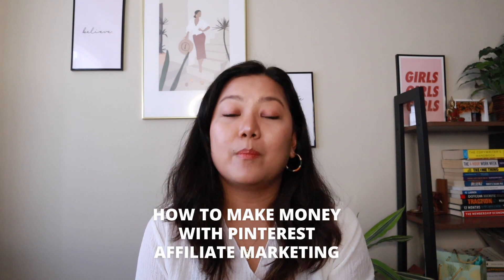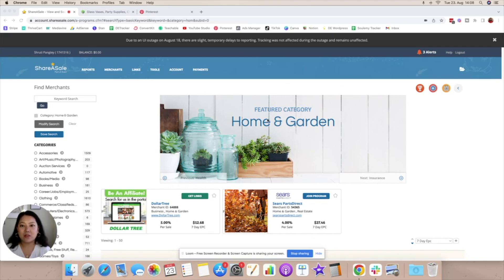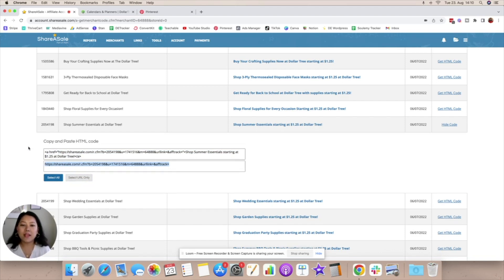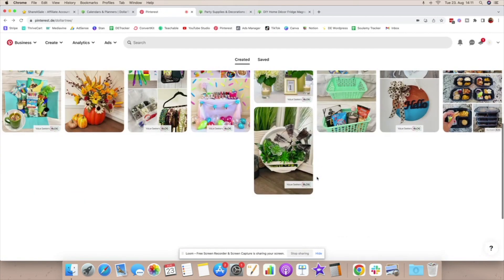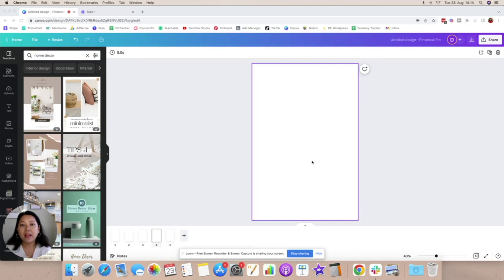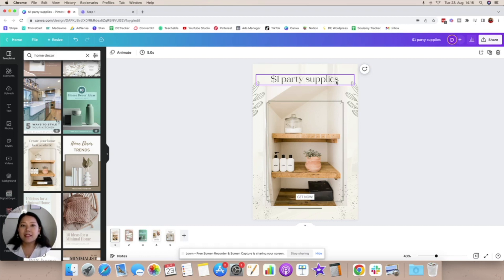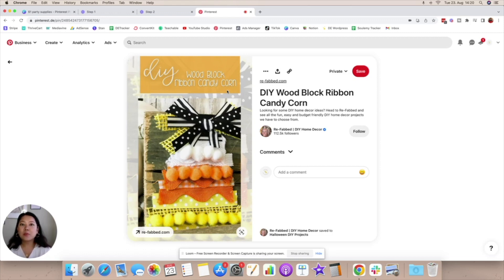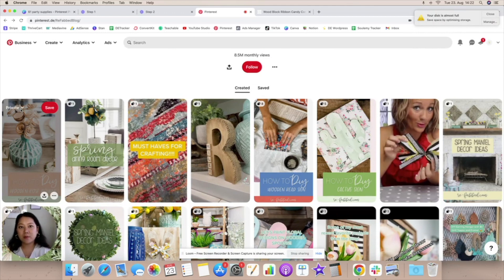Pinterest AFFILIATE MARKETING For Beginners Step By Step // How To MAKE MONEY On Pinterest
Start here with my free course to learn how to create and sell digital products Start here on your digital product journey ➡️ FREE DIGITAL PRODUCT MASTERCLASS In this video you will learn how to start Pinterest Affiliate Marketing For Beginners step by step (2023) and how to make money on Pinterest even without a blog. I will share the best way for you make money with Pinterest through affiliate marketing, the best platforms and how to make sure your pins convert into clicks and sales so you can make a good income with Pinterest free traffic!

🧿 ABOUT ME
I'm Shruti, an MBA turned blogger, Youtuber and digital entrepreneur living in Germany. I share my tips on how to build a profitable blogging business that allows you freedom of time, location and finances.

P.S. This page contains affiliate links, which means I may receive a bonus. 💛

Pinterest affiliatemarketing makemoneyonline Looking to get started? Grab my Digital Product Kit 💸 for only $12 today 👉🏼 🔥 Join Digital Seller Hub and get the trainings, templates and support to make money with digital products